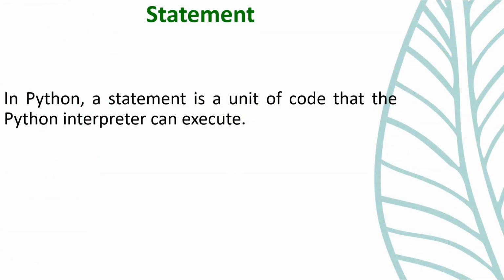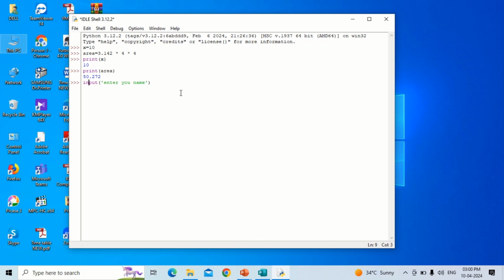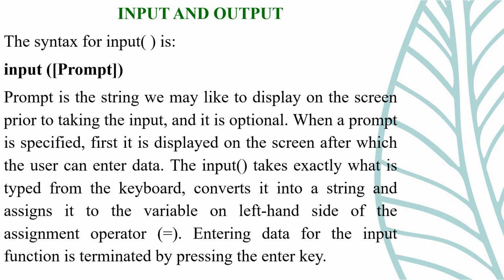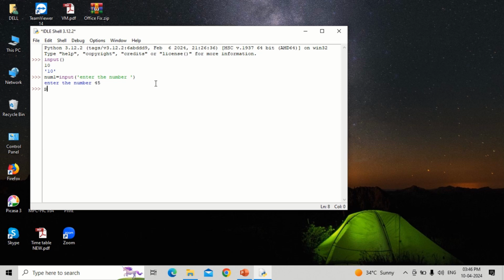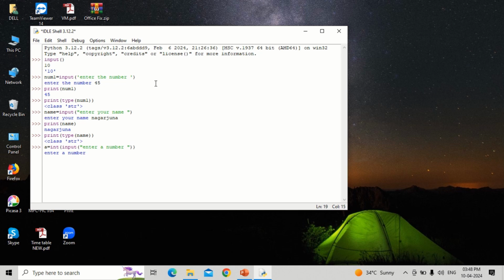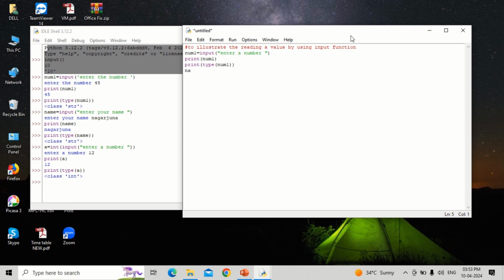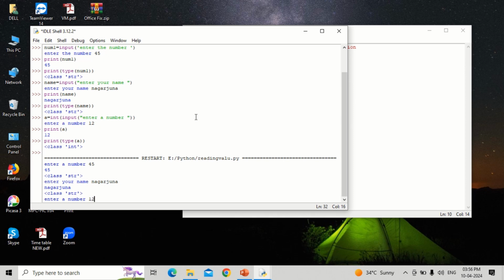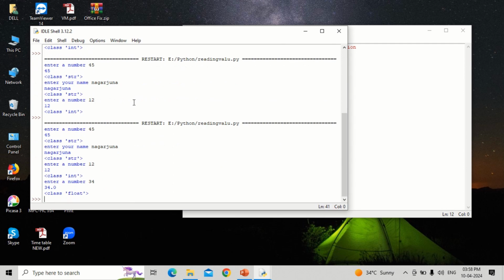Statement, Input ( ) Function, usage of Input Function in Interactive Mode & Script Mode of Python.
ಚಾನಲ್‌ಗೆ ಚಂದಾದಾರರಾಗಿ.